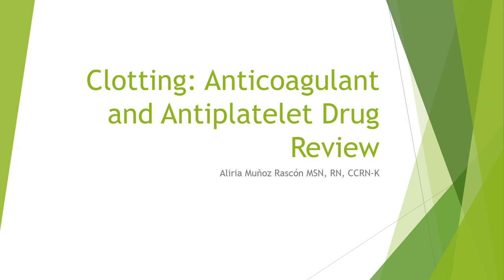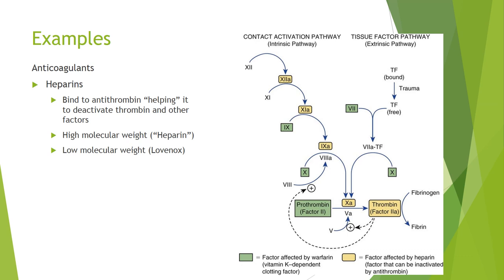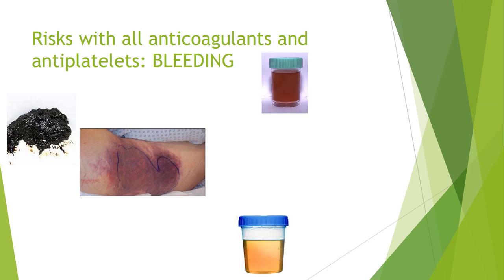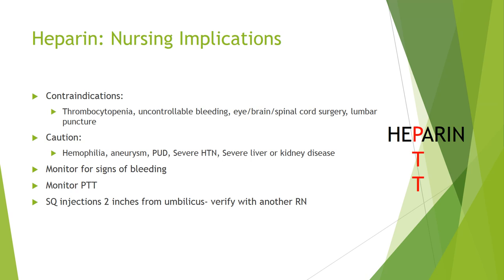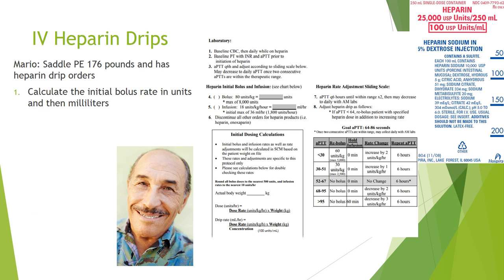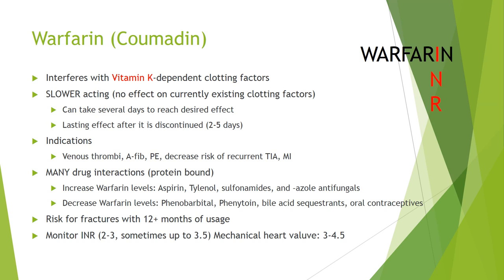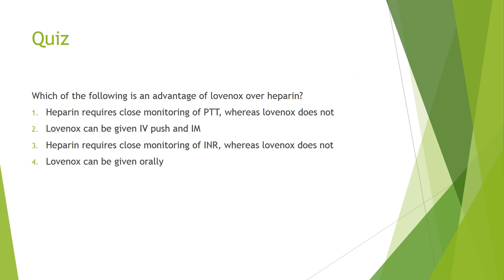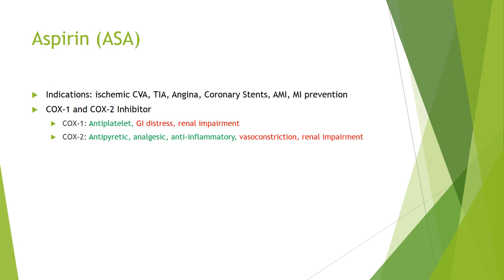Anticoagulant and Antiplatelet Review